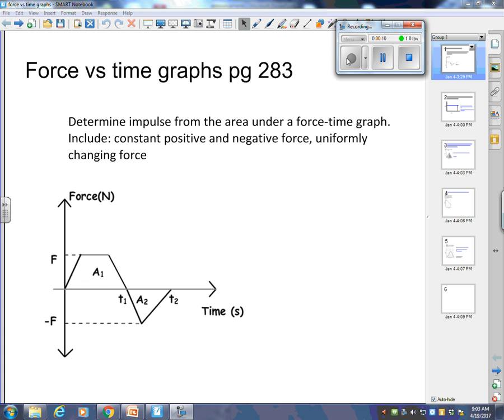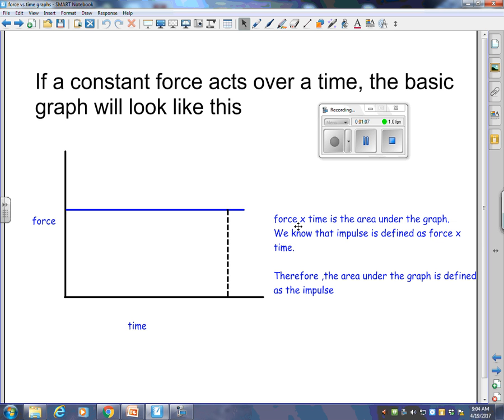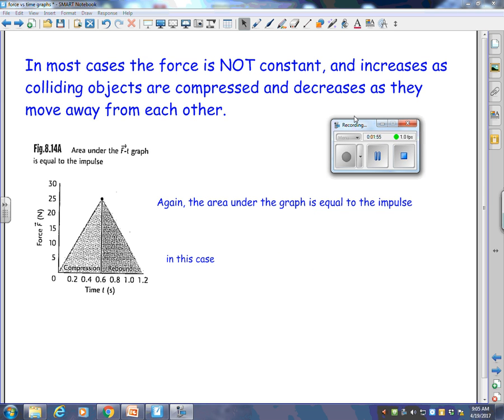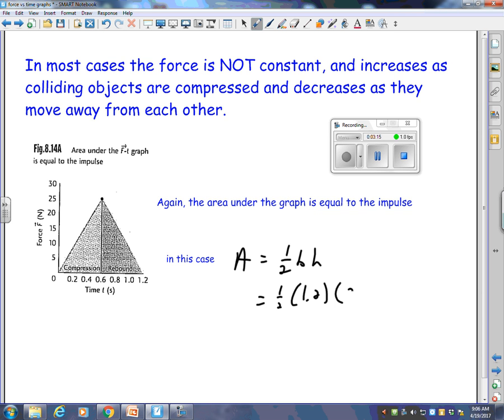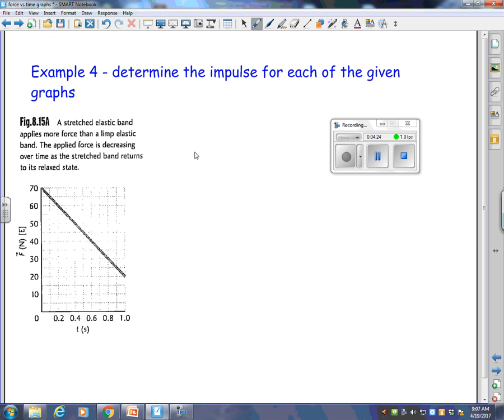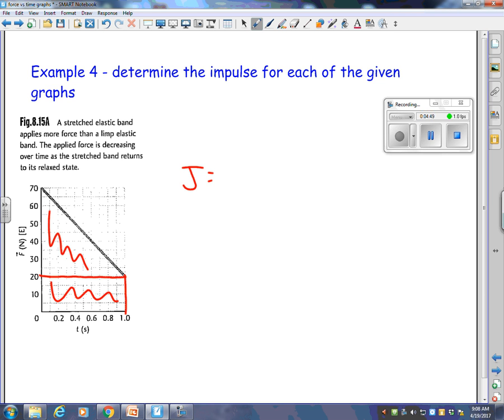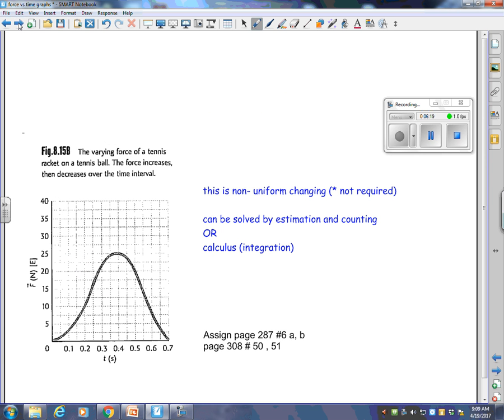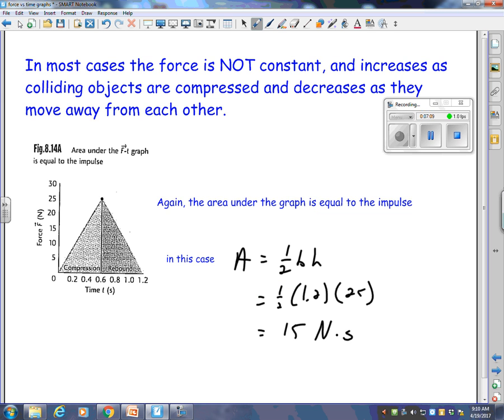force vs time graphs